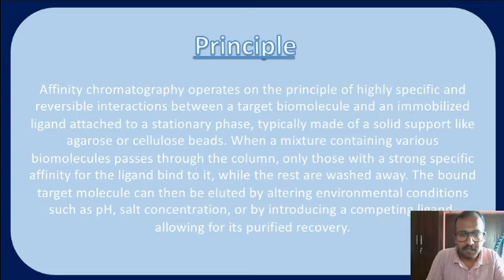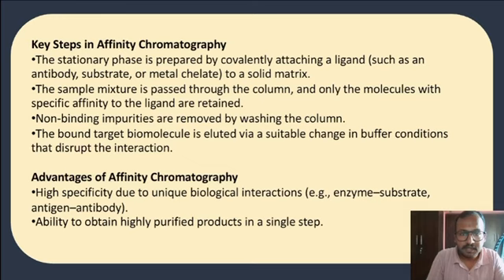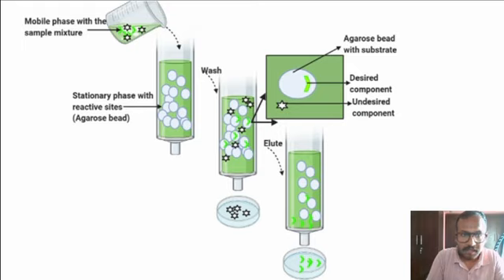Affinity Chromatography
🔬 Dive into the captivating world of affinity chromatography with our latest video! Whether you're a biochemist, student, or just curious about protein purification techniques, this tutorial is for you. Explore the science behind this powerful method, learn how it separates biomolecules with incredible specificity, and uncover tips for optimizing your experiments. We'll break down the principles in an easy-to-understand way, illustrating its applications in pharmaceuticals, biotechnology, and research. Have questions? Drop them in the comments below, and let’s break down the science together! 🌟 Dive deep into the principles behind this powerful separation technique that's revolutionizing biochemical analysis and protein purification. Perfect for students, researchers, or anyone curious about cutting-edge science! We'll break down the step-by-step process, showcasing the practical applications and advantages of using affinity chromatography in labs worldwide. Whether you're studying proteins' binding characteristics or looking to maximize your research's impact, this video covers it all! 🔬